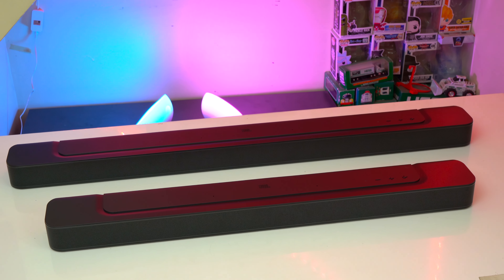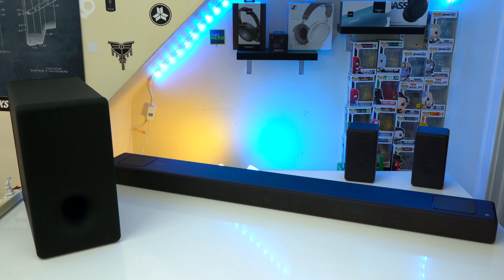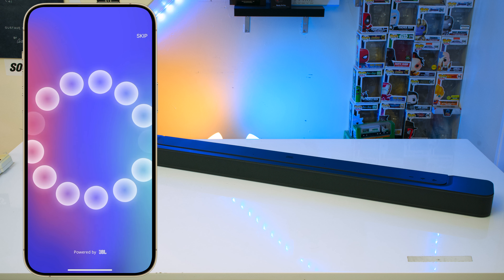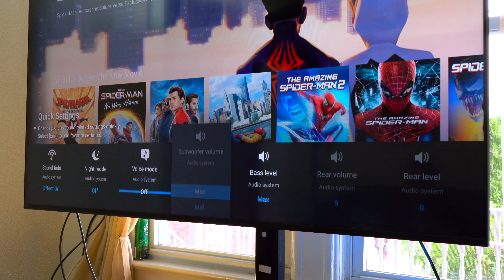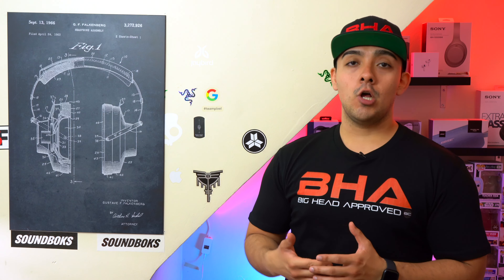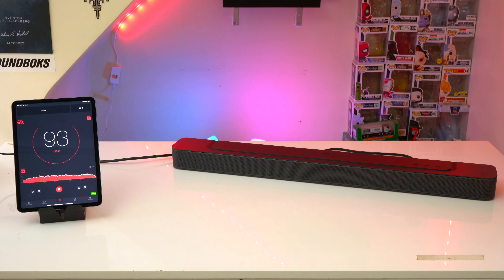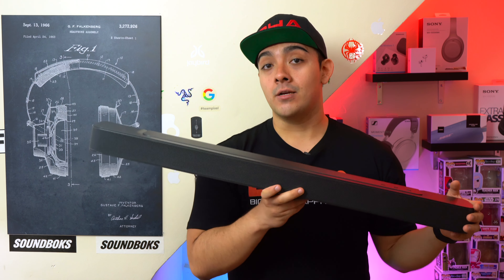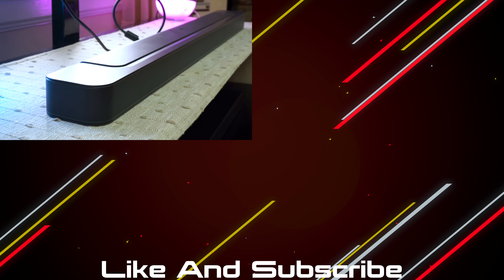JBL BAR 300 Vs JBL BAR 500 - Which One Is Right For You?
Get Them Here:

JBL Bar 300
JBL Bar 500
Sony Bravia X90L

0:00 Intro
1:06 Design
1:52 Ports
2:57 App
3:21 Sound
10:14 Verdict

So both the JBL BAR 300 and JBL BAR 500 are great soundbars from JBL that give you a very big bang for your buck. But if you’re trying to choose between getting the Bar 300 or Bar 500… then today we’re going to break down the main differences between these two systems and see which one is right for you.